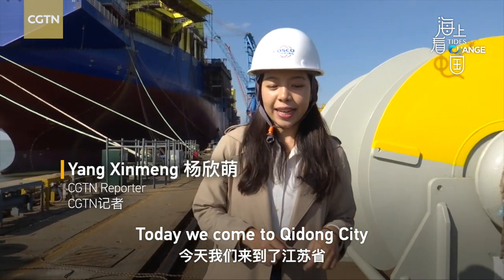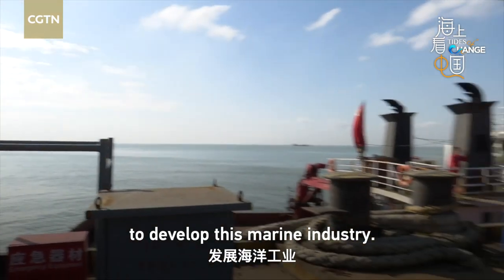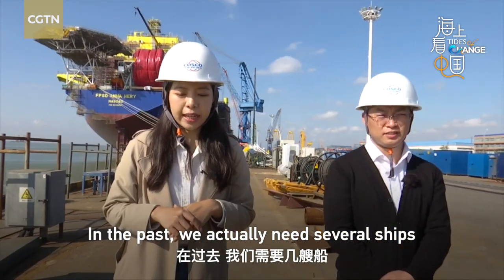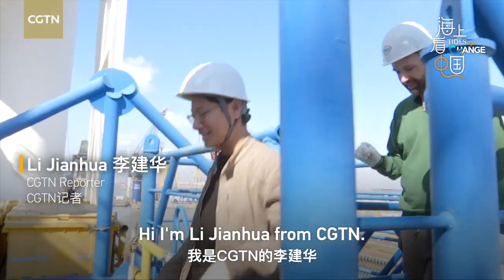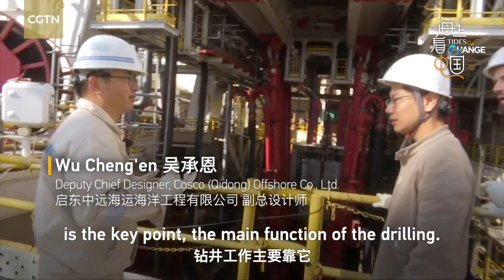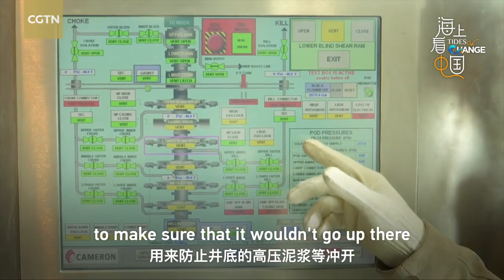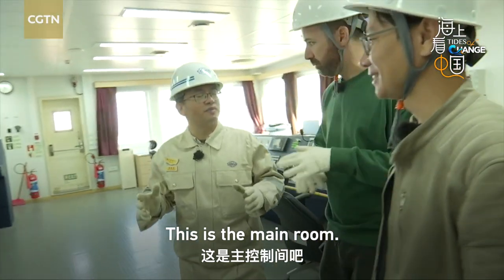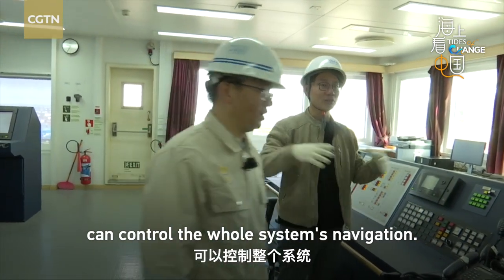Discover a China-made cylindrical drilling unit!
Have you ever been on a cylindrical drilling unit? They play a vital role in providing the petrol that you may need daily. Join CGTN to explore a shipyard in east China's Qidong, where miscellaneous ships are custom-made.